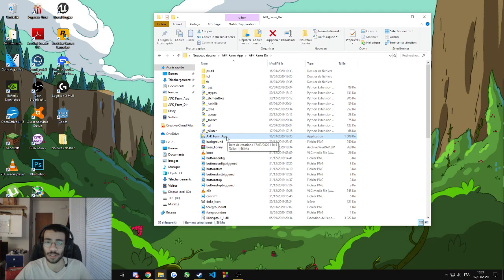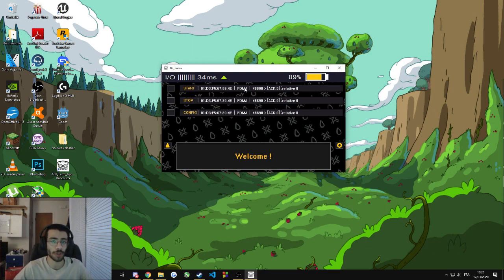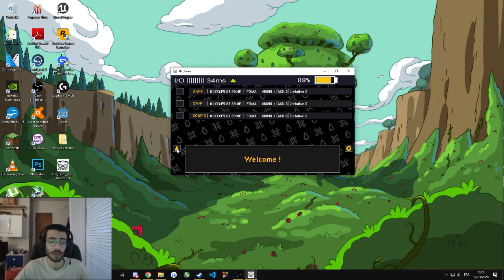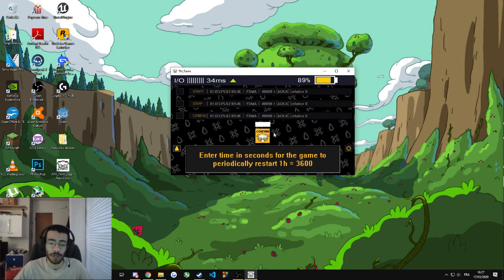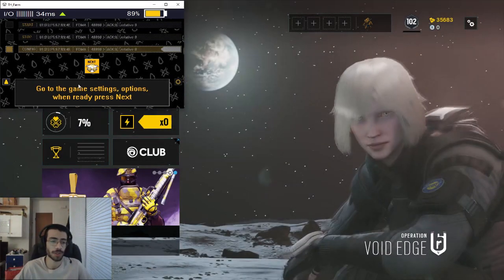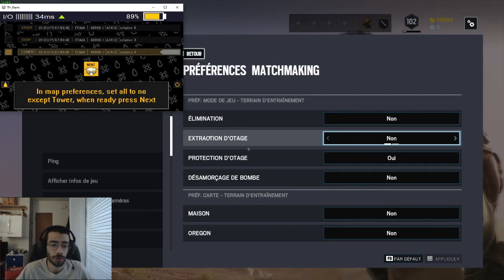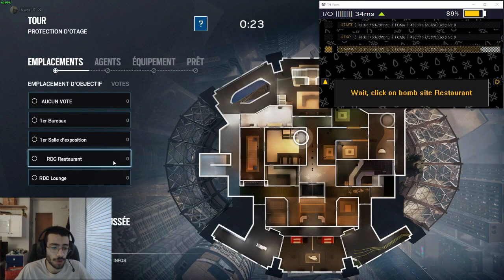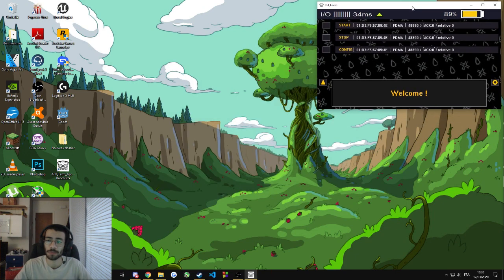AFK Farm App 2.0 | Made an App to AFK Farm Renown in Rainbow Six Siege | Tutorial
Hi guys, VERSION 3.0 IS AVAILABLE AND WORKING FOR SHADOW LEGACY
This is an autoclicker so It won't get you banned !
If you want to support me even a 1$ tip it's greatly appreaciated